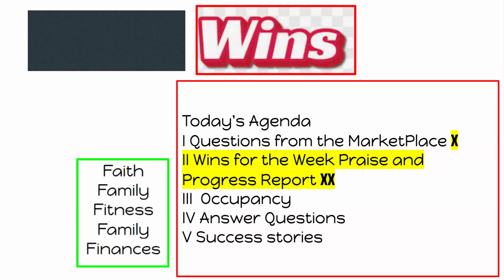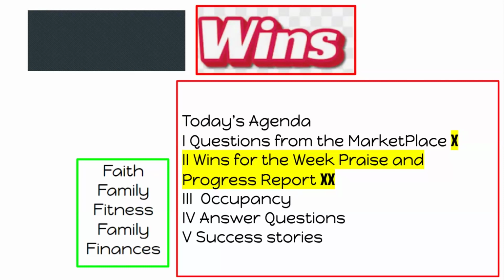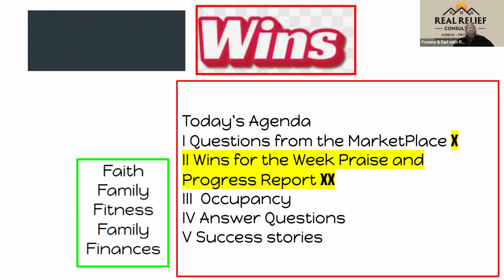Ep 53| AirBnB Pro Tips | 1.30.25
In this videos: Ep 53| AirBnB Pro Tips | 1.30.25

Are you looking to maximize your Airbnb profits and scale your short-term rental business? In this episode of *Level UP*, we dive deep into the world of Airbnb with expert insights, proven strategies, and insider tips to help you succeed in the competitive short-term rental market.

✅ **How to Identify Profitable Airbnb Markets** – Learn how to research high-demand areas, analyze market trends, and pick the best locations for maximum occupancy and returns.

✅ **Optimizing Your Listing for More Bookings** – Discover the key elements of a high-converting Airbnb listing, including professional photos, compelling descriptions, and strategic pricing.

✅ **Smart Pricing Strategies** – Learn how to adjust your pricing dynamically to stay competitive while maximizing revenue. We’ll cover pricing tools, seasonal adjustments, and the psychology of guest booking behavior.

✅ **Automation & Efficiency Hacks** – Save time and streamline operations with automation tools for messaging, cleaning coordination, and guest check-ins. Efficiency is key to scaling your Airbnb business.

✅ **Guest Experience & Reviews** – Positive reviews drive more bookings! Learn how to create an unforgettable guest experience that leads to five-star ratings and repeat customers.

✅ **Avoiding Common Pitfalls** – From dealing with difficult guests to understanding local regulations, we’ll share real-world experiences and solutions to keep your Airbnb business running smoothly.

**Who Should Watch This Episode?**
✔️ Aspiring Airbnb hosts looking to start a profitable short-term rental business.
✔️ Existing hosts wanting to improve occupancy rates and guest satisfaction.
✔️ Real estate investors exploring Airbnb as an income stream.
✔️ Entrepreneurs looking for passive income opportunities.

Whether you're just starting out or scaling to multiple properties, these **Airbnb Pro Tips** will help you increase profits, improve guest experiences, and build a successful short-term rental business.

🎧 **Tune in now and take your Airbnb game to the next level!**

📩 **Got questions? Drop them in the comments below, and we might cover them in the next episode!**